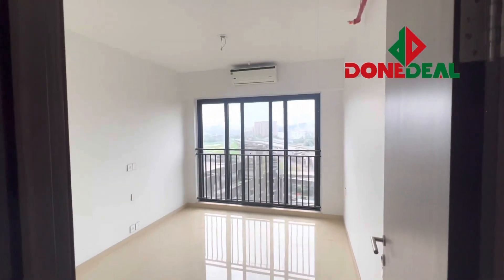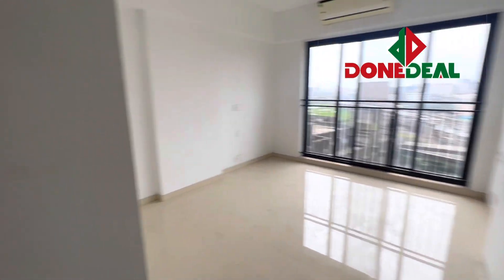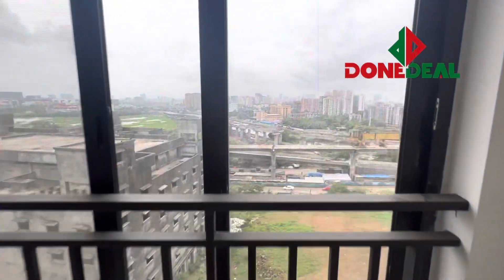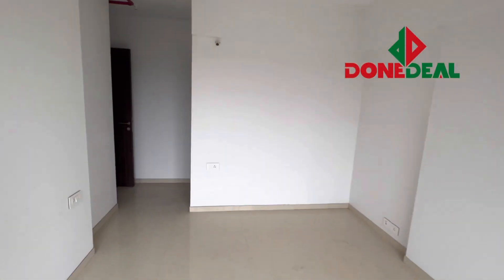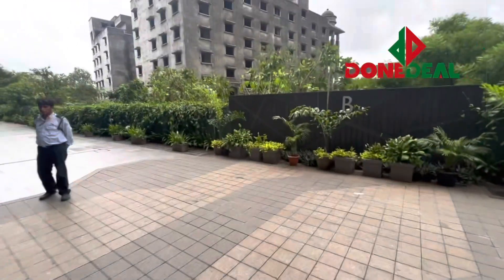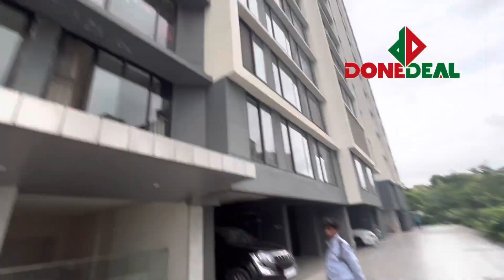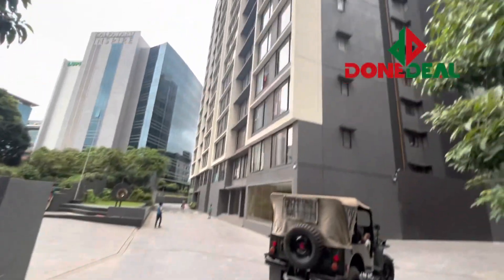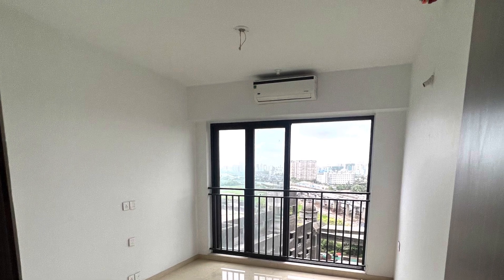kalpatru Primus Residences 3 bhk with 2 washroom higher floor for sale untouched flat with OC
Primus Residences is located near grant Hyatt.This is one of the gated community in Santacruz

Carpet is around 880 carpet coming with 3 room and 2 washroom
Building is having amenities like huge gym,Party room,Garden terrace, kids play area and walking area
North Exit flat
asking price 3.15 CR all inclusive